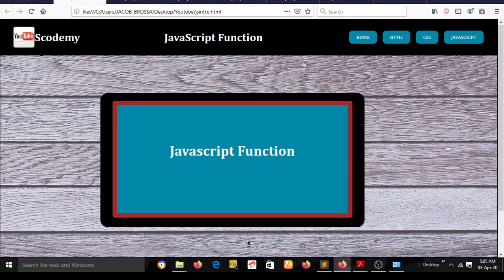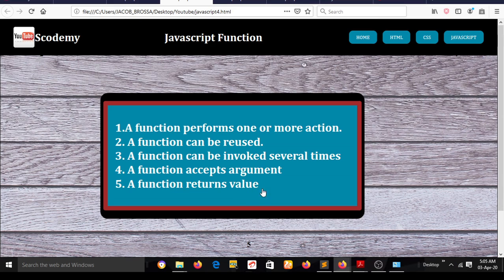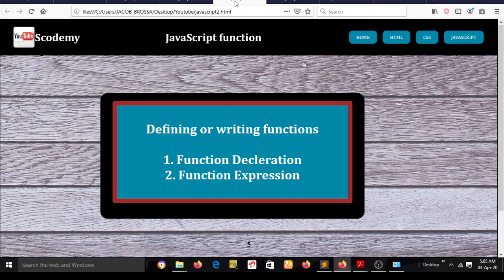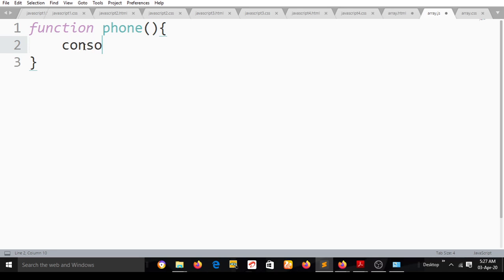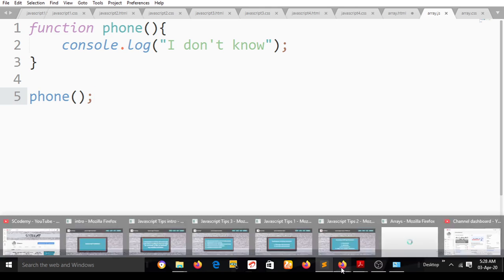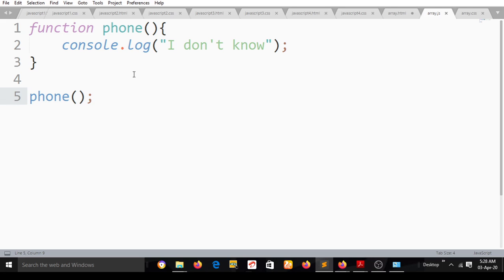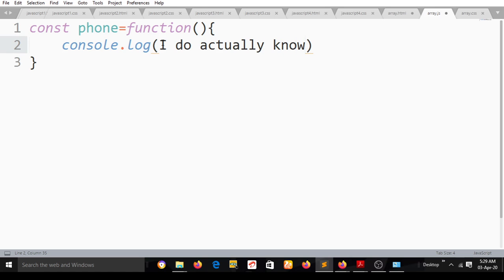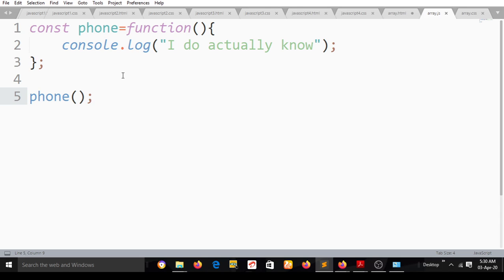JavaScript function for beginners [Javascript function simplified part 1]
in this video you are going to learn what a function is, the basic properties of javascript function and the different methods of writing a function and in my next video we'll go over different ways of calling or invoking a function